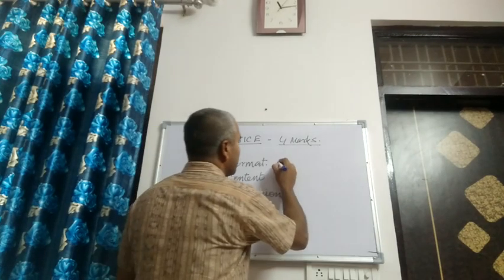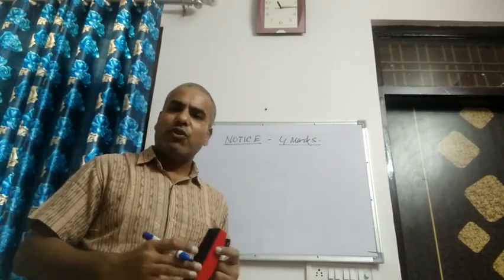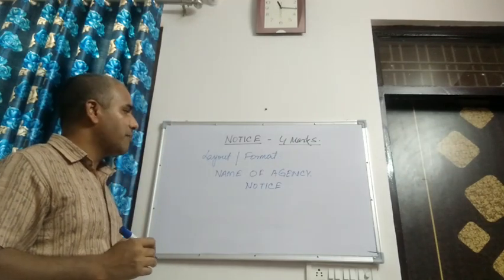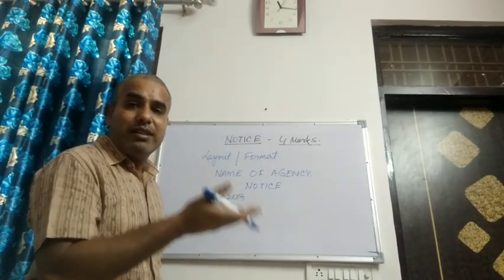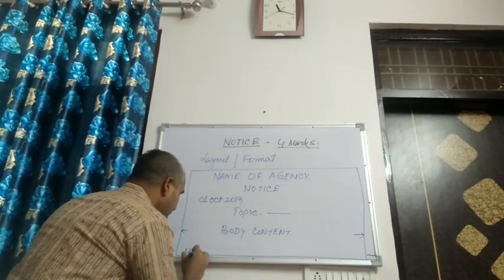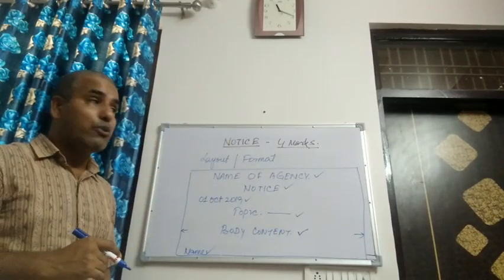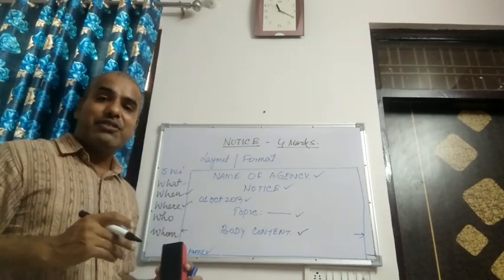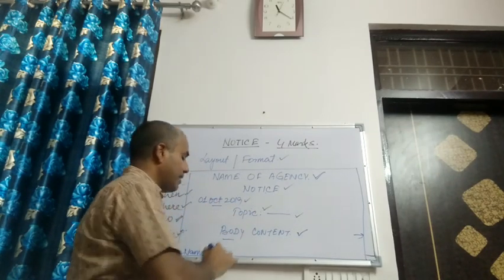Notice Writing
Short Writing Skills